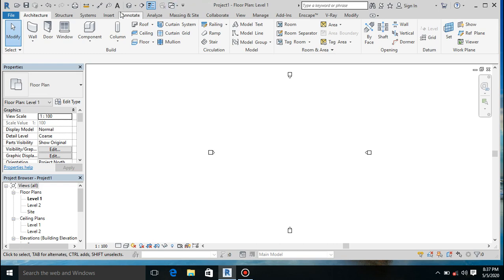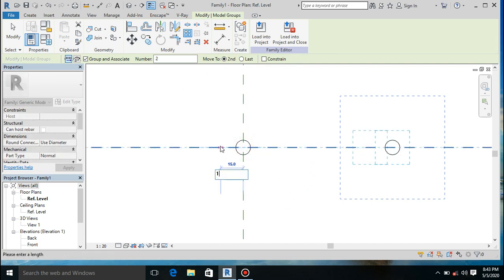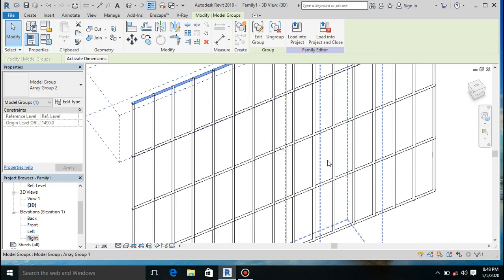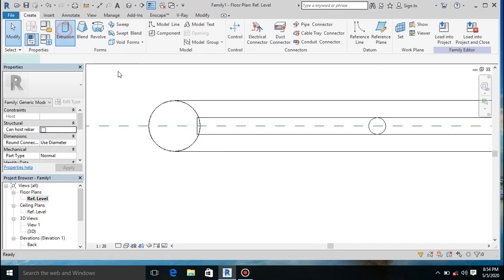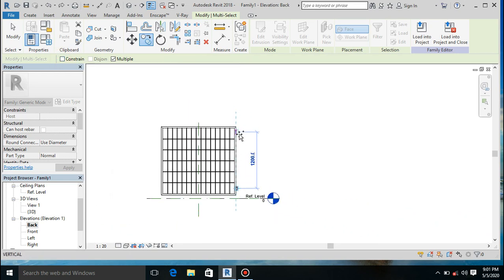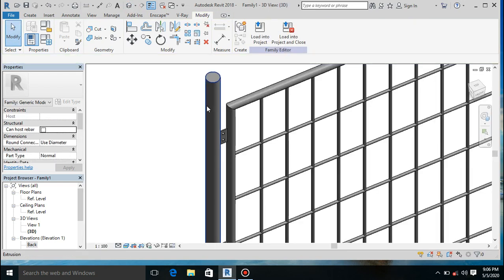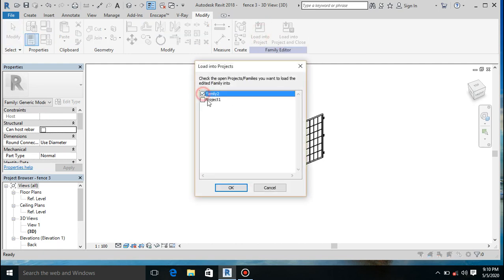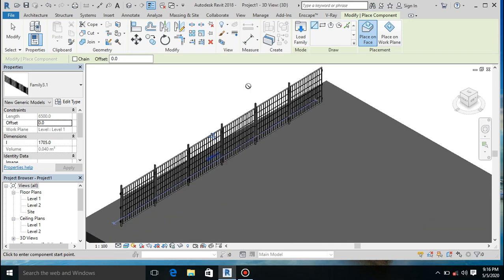How to create CHAIN LINK FENCE in Revit lesson 3.